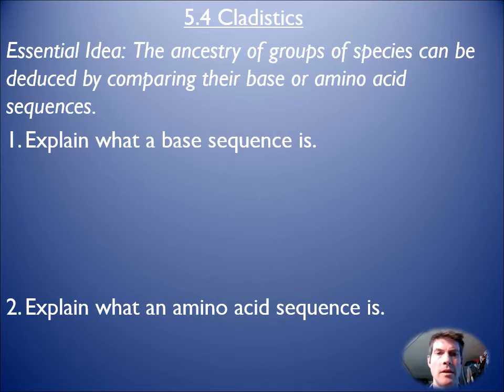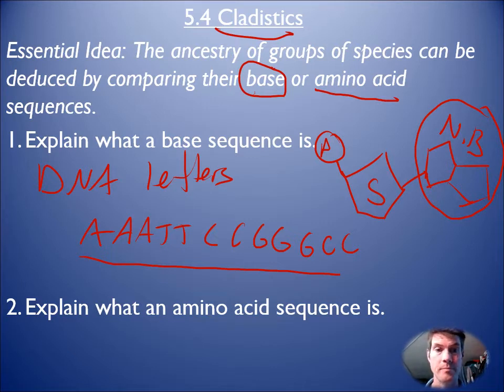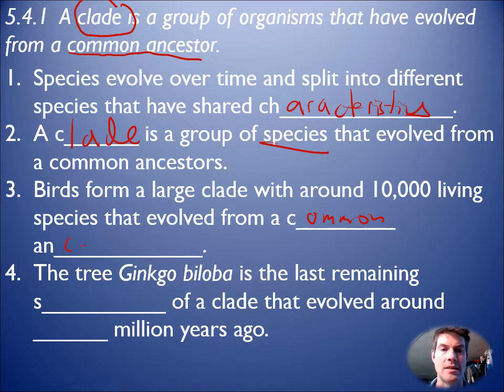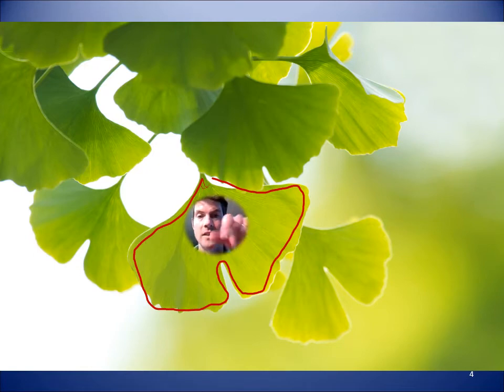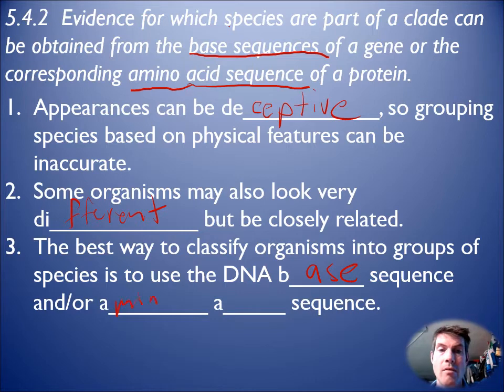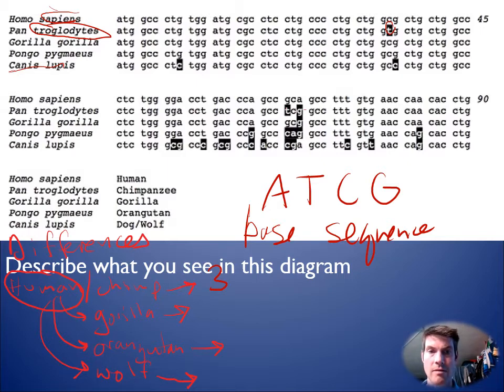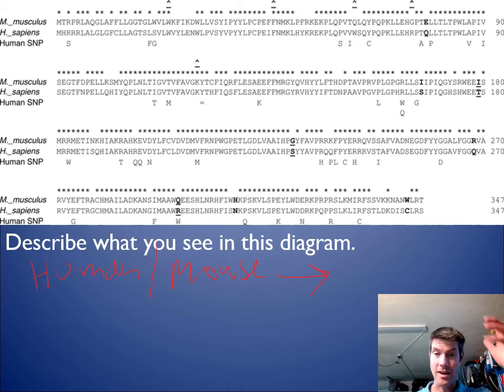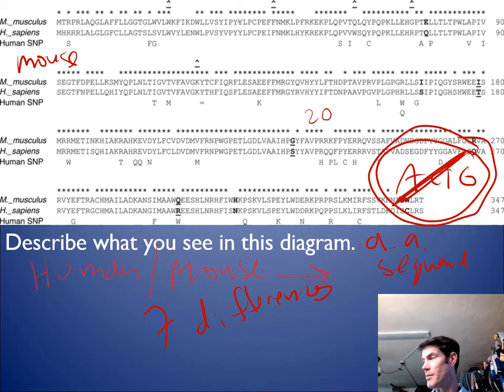IB Biology Topic 5.4 video 1